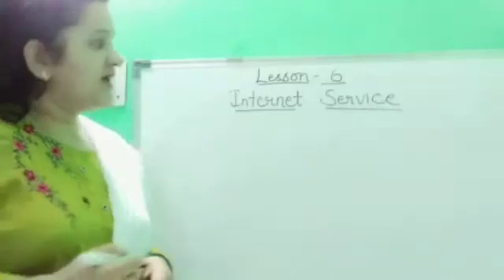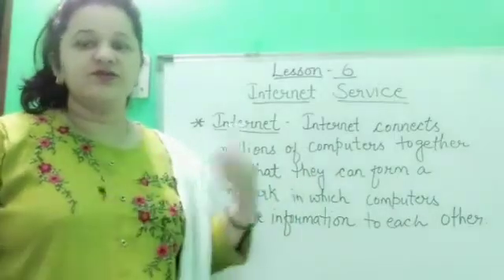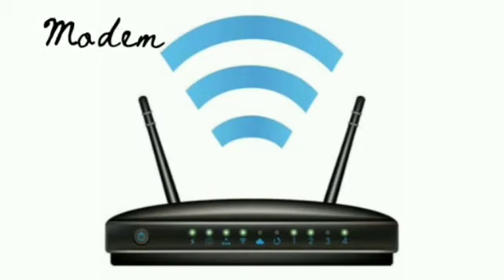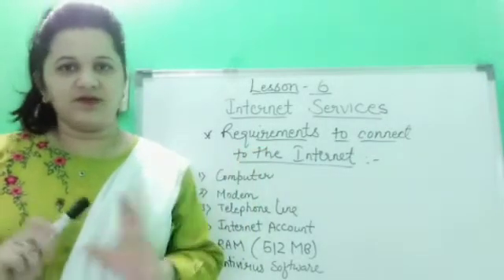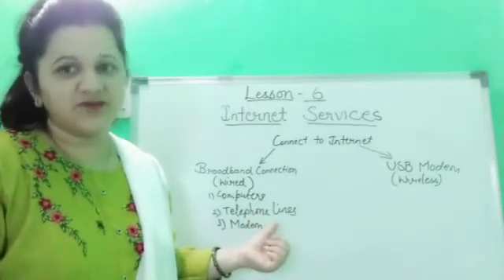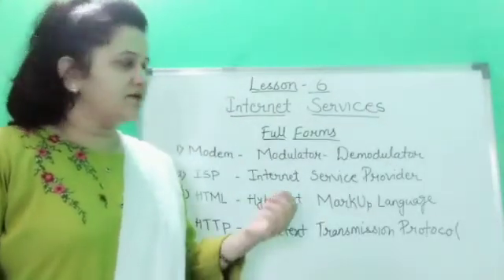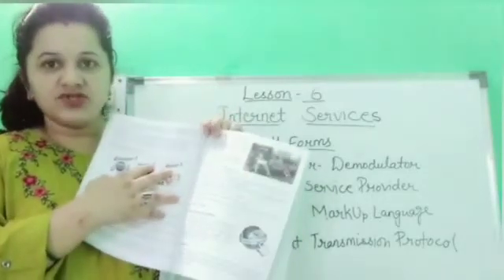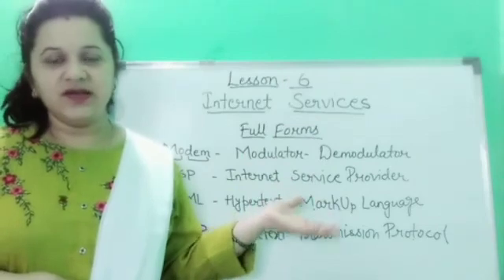CLASS:- V(Fifth) "COMPUTER APPLICATIONS" CHAPTER - 6 (PART - 1)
"INTERNET SERVICES"
From "Understanding Computer Studies"
BOOK - 5